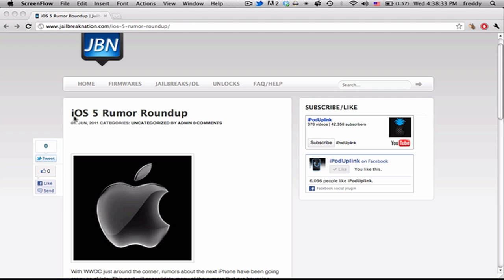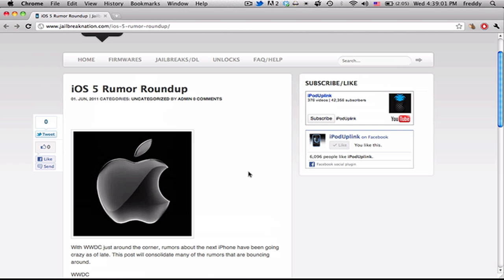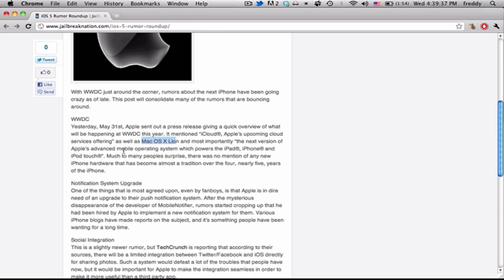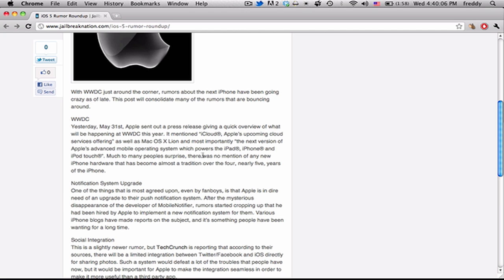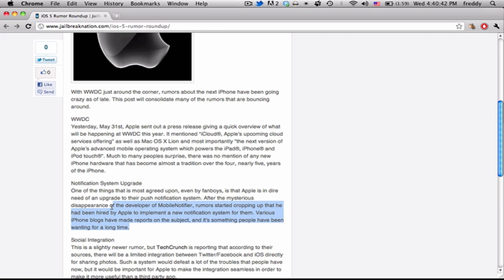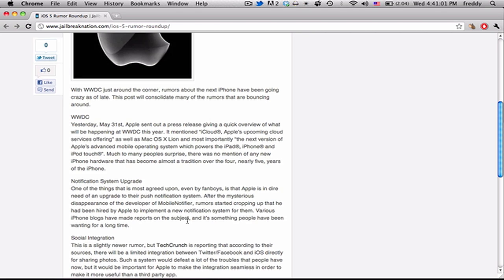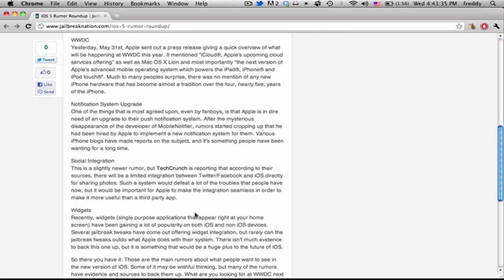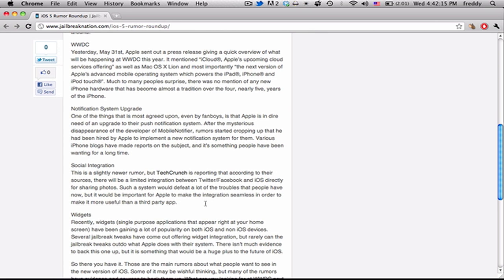iOS 5 for the iPhone iPod Touch and iPad